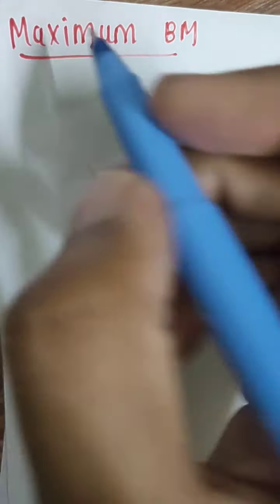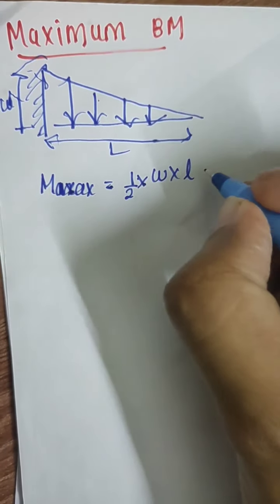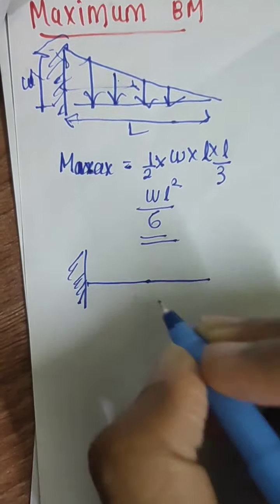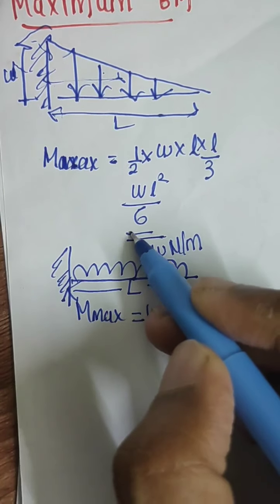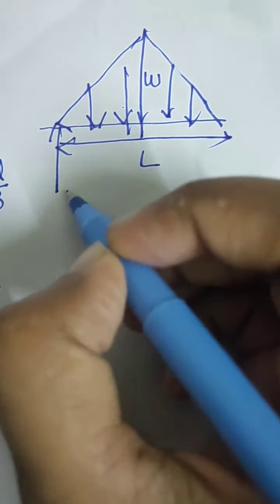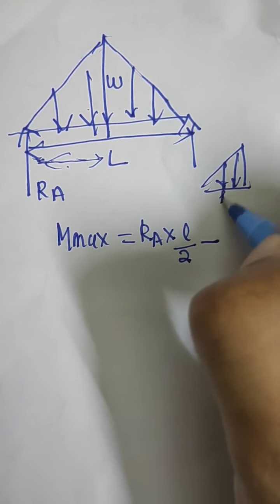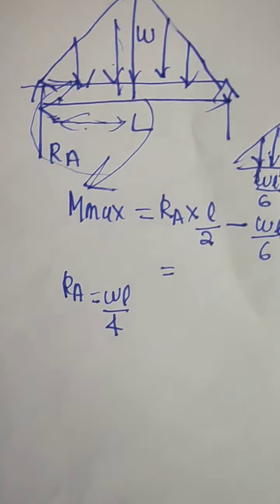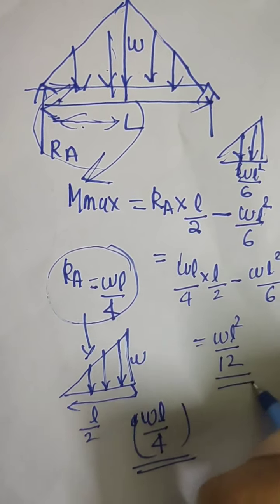MAXIMUM BENDING MOMENT | STRENGTH OF MATERIALS | SHEAR FORCE AND BENDING MOMENT | GATE | ESE | PSC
This channel guides people who are preparing for competitive exams with or without coaching. Effective tricks and strategies is shared
Prepare for GATE 2021 in 6 Months: Watch this session, to know the preparation strategy, study plan and tips to crack GATE/ESE exam for the various branches civil, mechanical, electrical, cse and ece. We will talk in detail, as to what should be your strategy for GATE/ESE if have not started yet. What are the topics you must cover, how you must study, how long you must study and more.